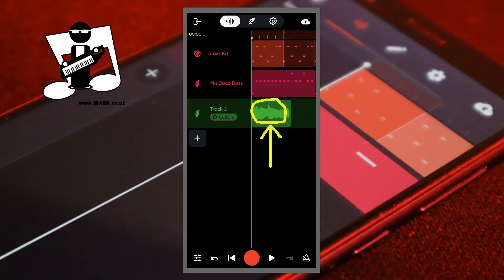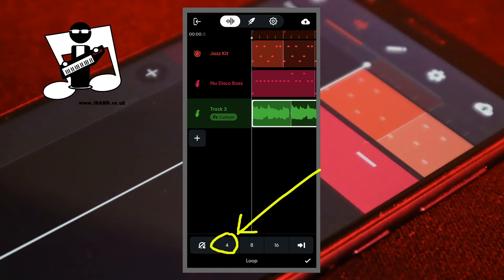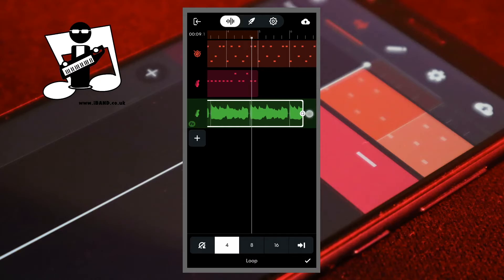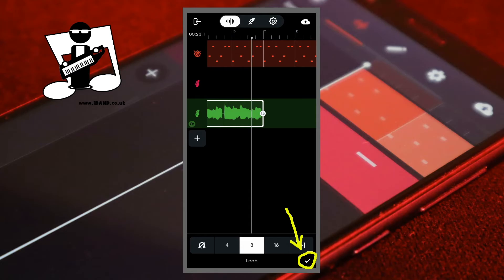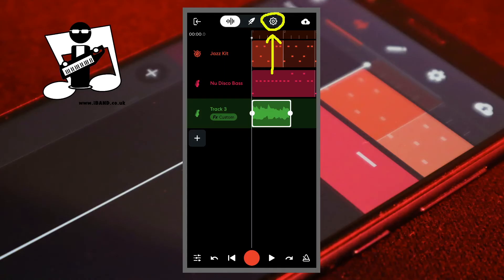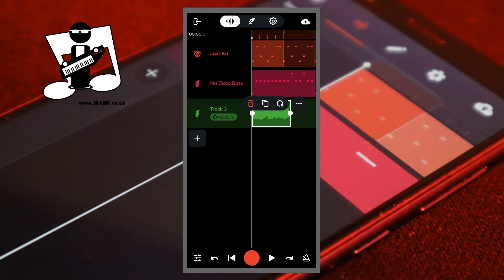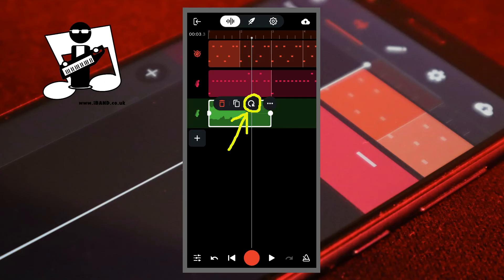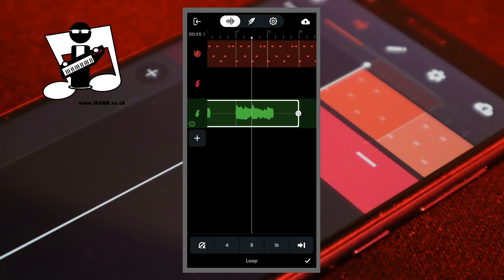How to loop a sample in Bandlab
A quick guide on how to loop an audio or midi sample that you have imported or recorded in bandlab.
Also includes how to edit your sample so the loops play in time with your song.